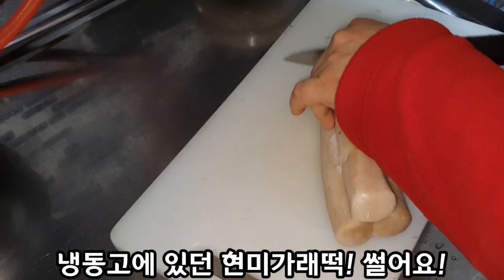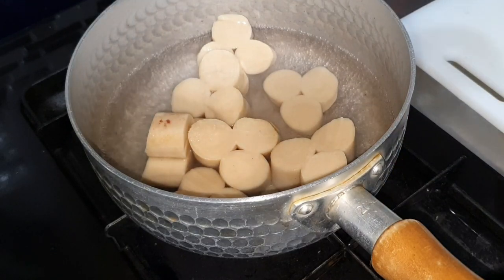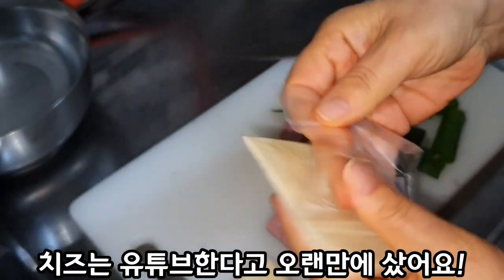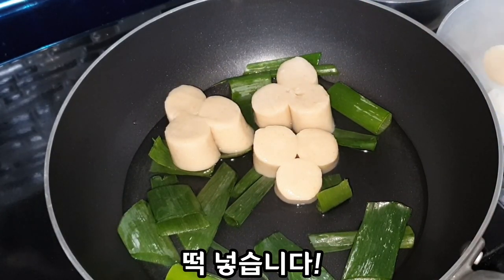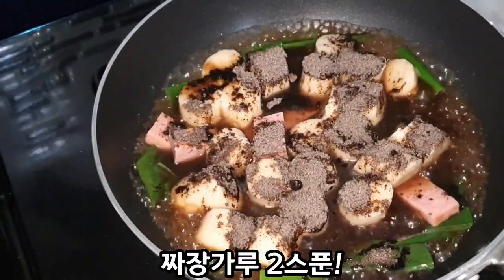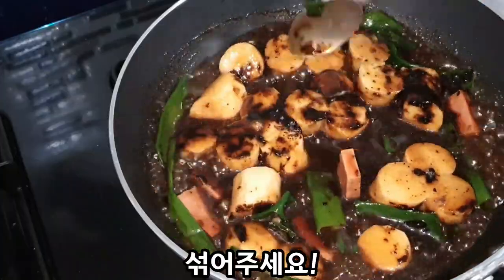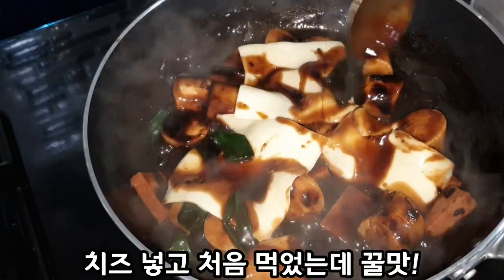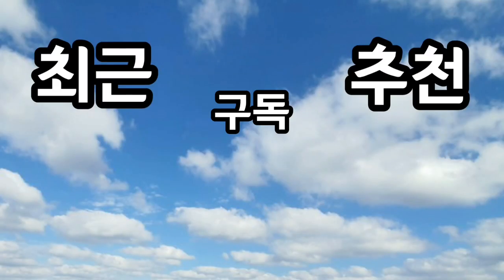짜장떡볶이 황금레시피 치즈는 필수!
냉파했어요! 현미가래떡에, 치즈,짜장떡볶이ㅎㅎ